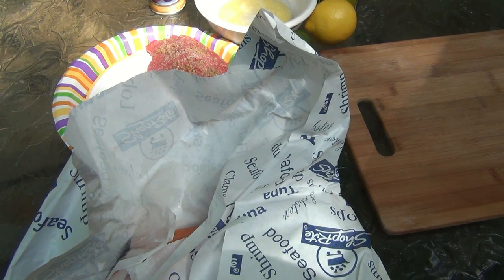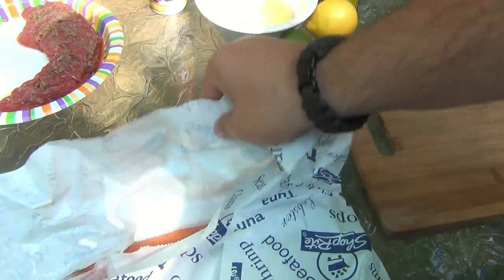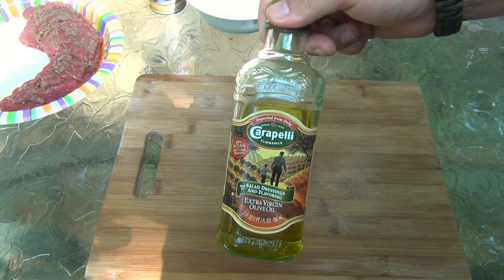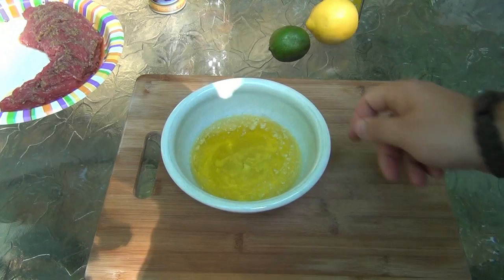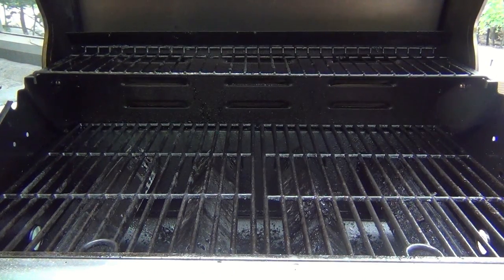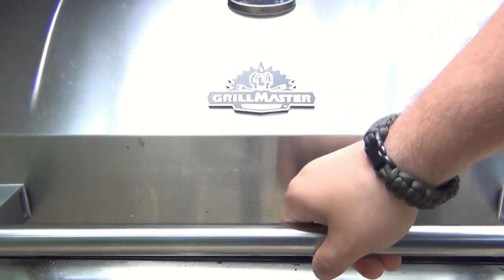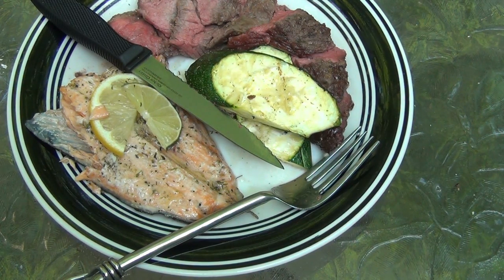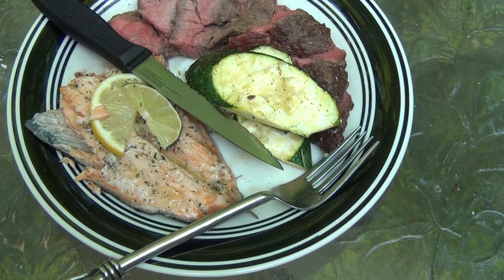Cooking : Surf & Turf On The Grill ( London Broil + Salmon) w/ Zucchini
Easy to make and only a few ingredients thats what we all want to find recipes for, good food and fast...